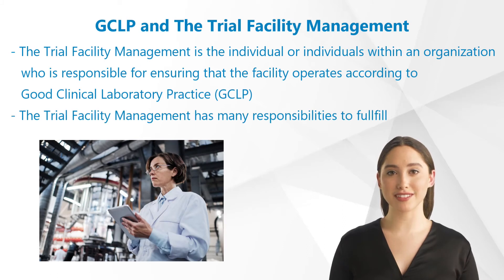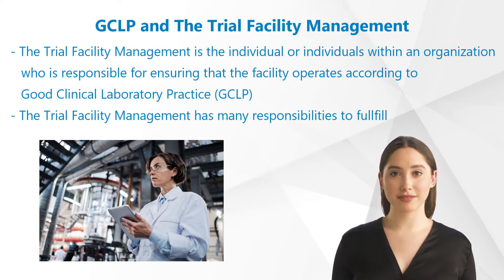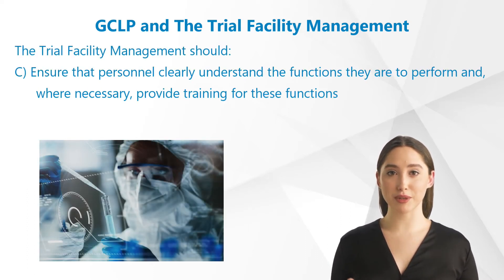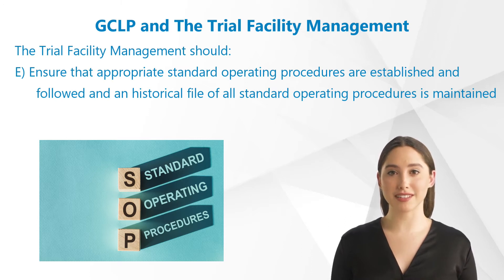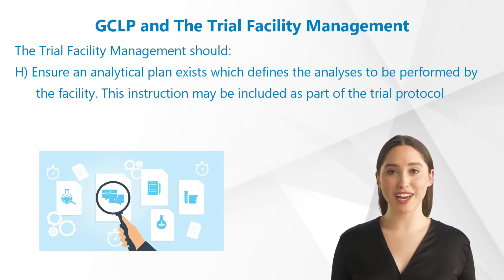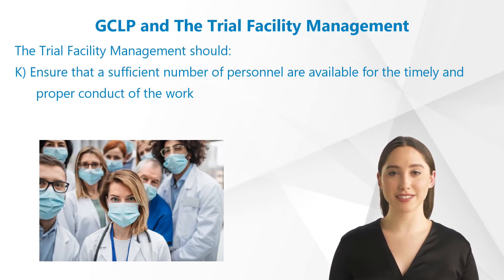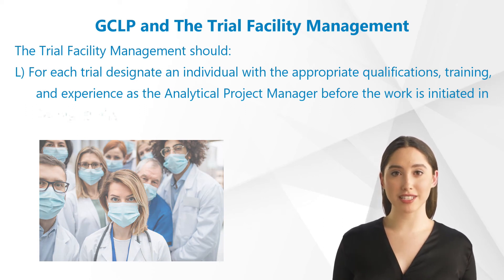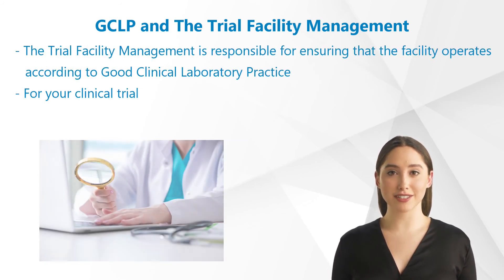GCLP and The Trial Facility Management